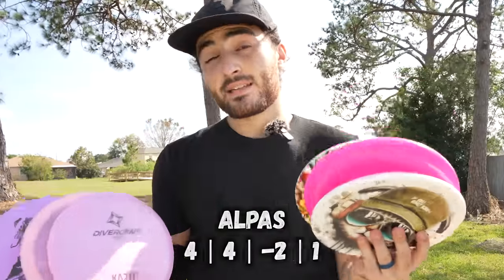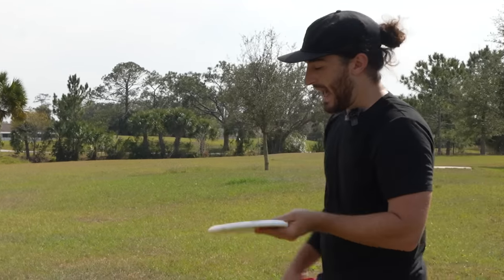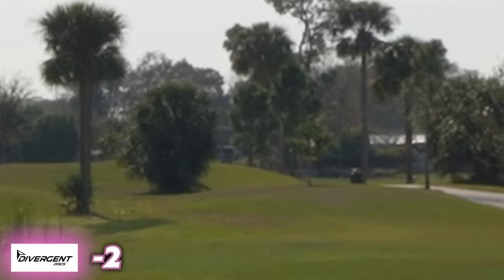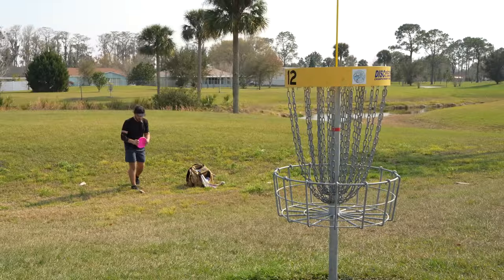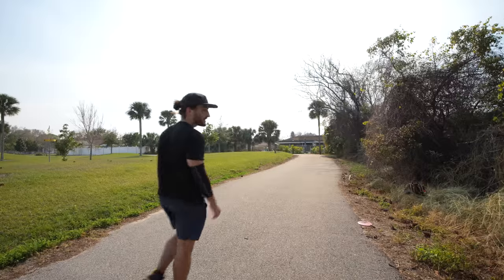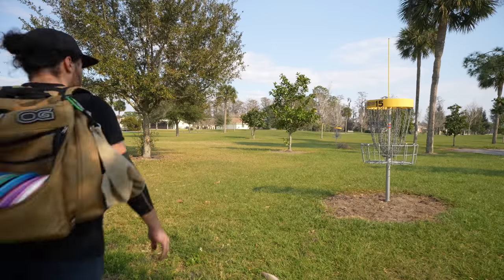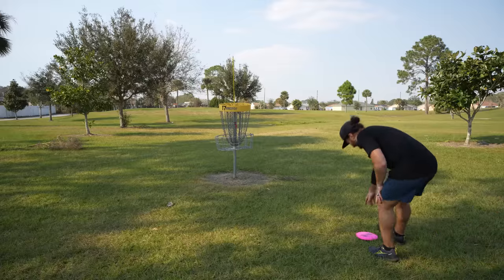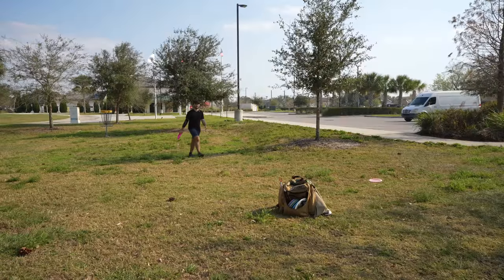I Can't Tell If I Like These Discs Or Not... // [Lose = Giveaway]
What: I will be giving away 5 discs to ONE winner. The discs will be: 1 RPM Discs Kotuku 1 RPM Discs Piwakawaka, 1 Clash Discs Wild Honey, 1 Clash Discs Berry, and 1 Divergent Disc of the winner's choice.

When: The giveaway will run from this video's upload February 20, 2023 until 5pm EST Wednesday February 22, 2023.
I will announce the winner in a livestream on this Youtube Channel (Bodanza Disc Golf).

How To Enter:
2. REPLY to my PINNED Comment on this video in the Comment Section (ONLY comments/replies in the thread of my pinned comment will count, any additional comments (not replies to pinned comment) will NOT count as entries

Only US Residents are Eligible to win

PLEASE be wary of scam comments. I will ONLY reply to 1 person AFTER the winner has been chosen and instruct them to reach out to one of my public ways of messaging (email that is public in bio and/or instagram account). I WILL NOT ASK YOU TO USE TELEGRAM, WHATSAPP, or other messaging services.

Good Luck.

AFTER the winner has been announced and contacted, I will DELETE the pinned comment thread and REPLACE it with an acknowledgement to the winner.

Thank you to Clash Discs, RPM Discs and Divergent Discs for providing me the discs to review and use at my discretion.